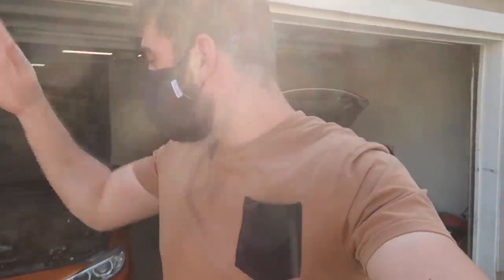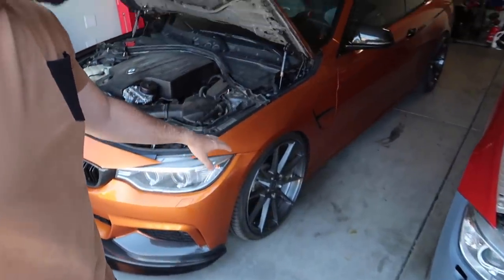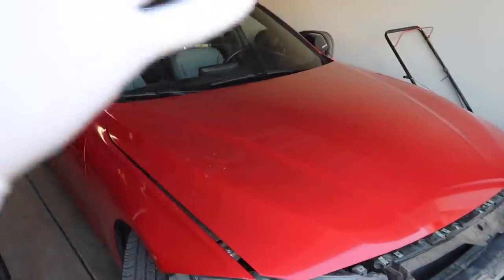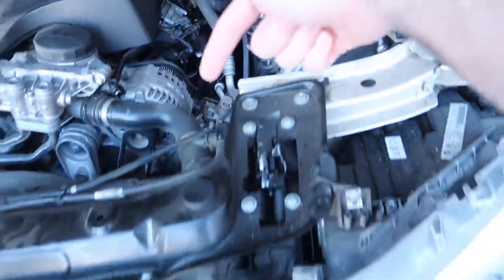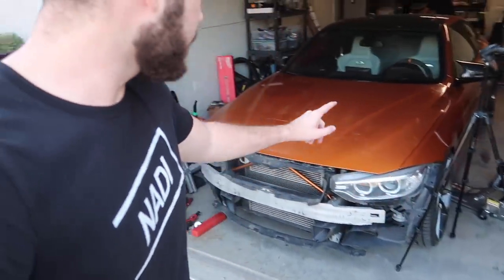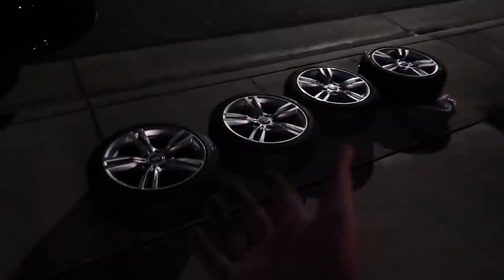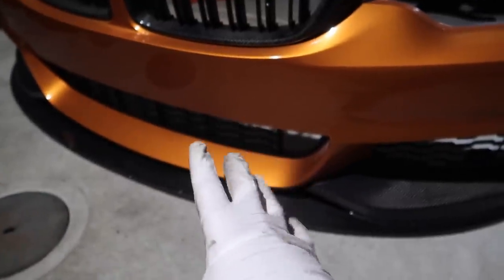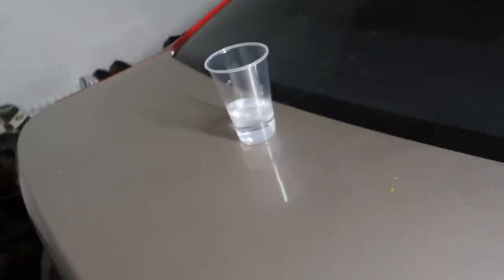PARTING OUT MY 435I (PART.2)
Cop some merch to support your boy!

MW 435I MOD LIST:
KiesMotorsports (NOUR5)
BurgerTuning
ShineArmor (NH10)
AzaAutoWheel
Suvneer
Valvetronic (NOUR)
FitedRacing
TireWheelZone